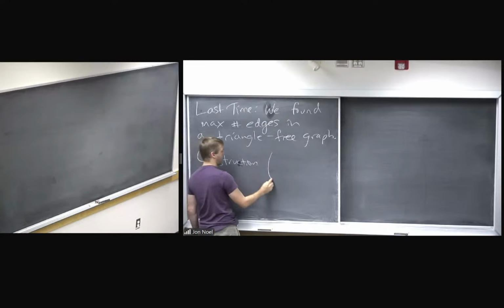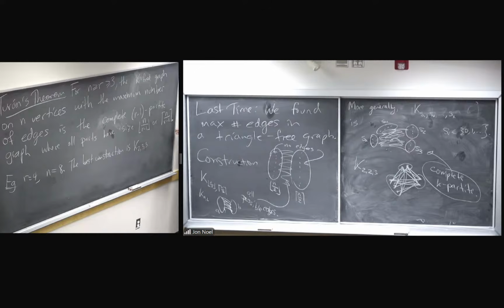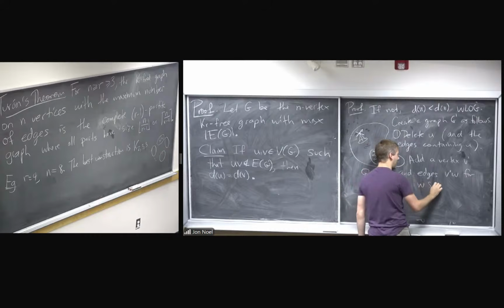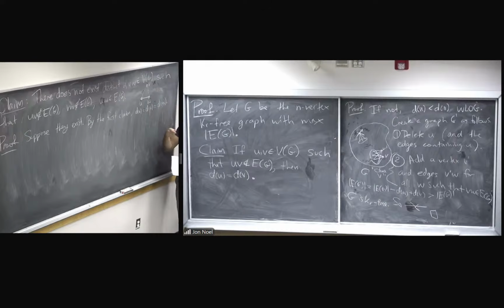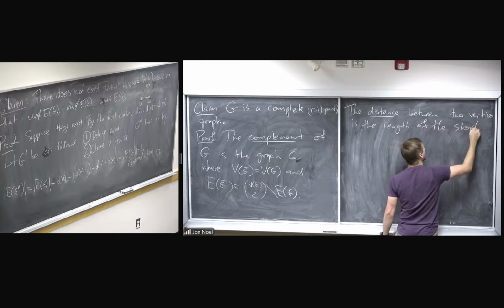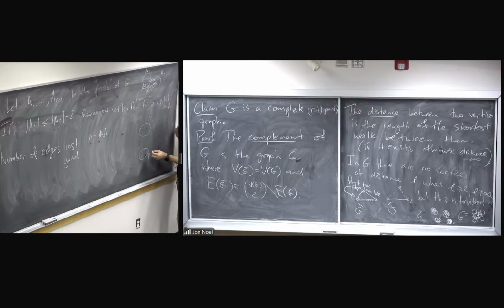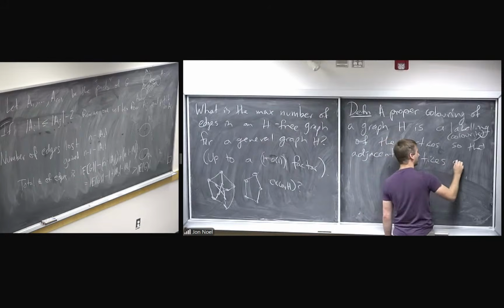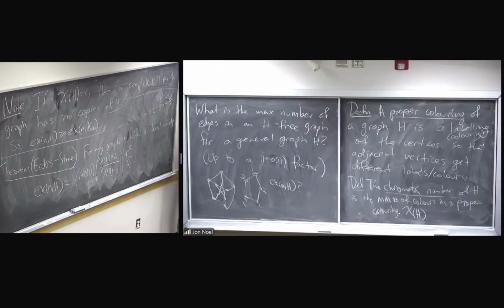Extremal Combinatorics Lecture 13: Turán's Theorem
The topic of this lecture is Turán's Theorem from extremal graph theory. Lecture notes for this topic can be found